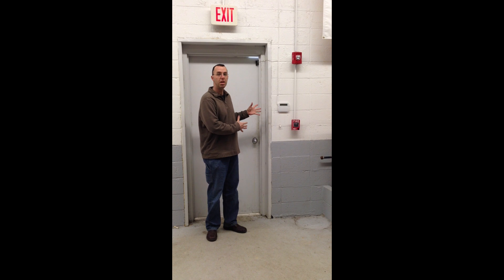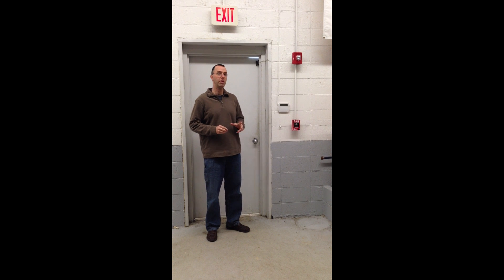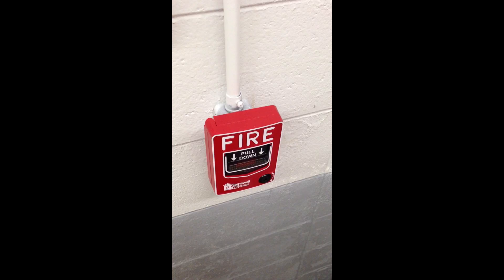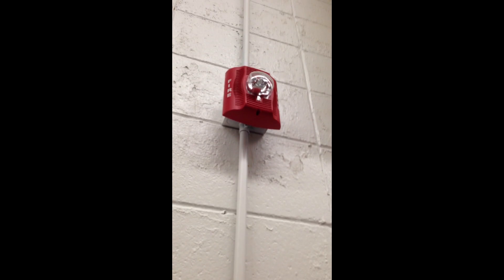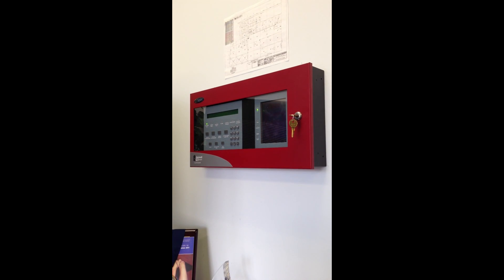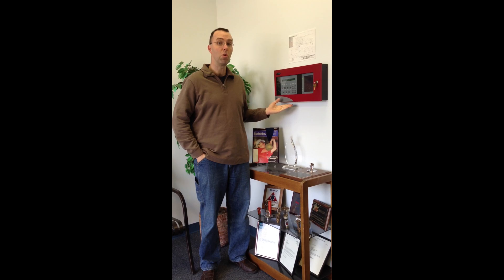E-News: Fire Alarm Required Installations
In this E-news edition, let's examine a newly constructed single story warehouse. The building owner wants to install a fire alarm system, but has a limited budget. Single story warehouses are not required by the Indiana Fire Code to have a fire alarm system. The local Fire Marshal agrees a fire alarm system is not required but tells the owner, "You either install a complete system or nothing at all." Is this true?

The short answer is no! Section 901.4.2 of the 2008 Indiana Fire Code states:

"Any fire protection system or portion thereof not required by this code shall be allowed to be furnished for partial or complete protection provided such installed system meets the requirements of this code."

Take a look at the following video for further explanation of how this is applied.